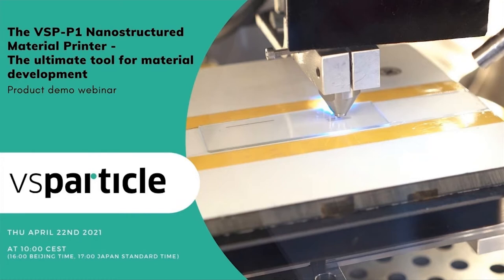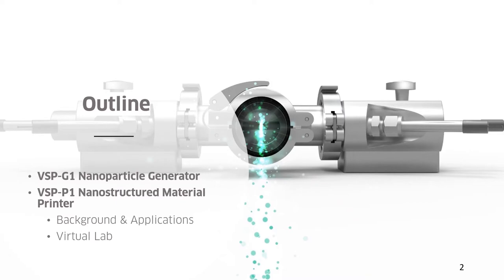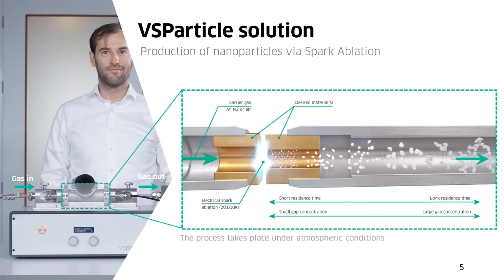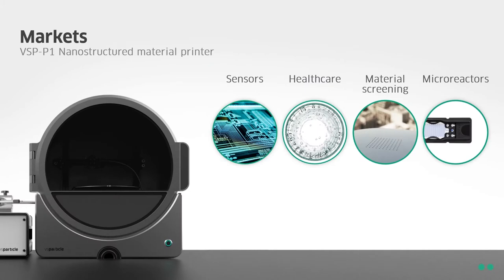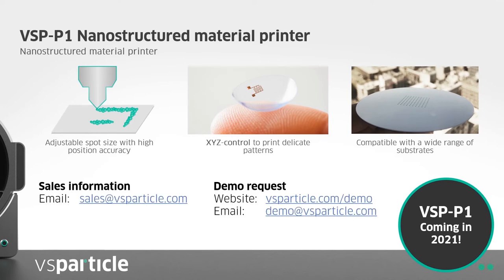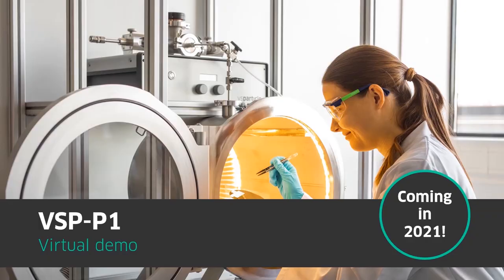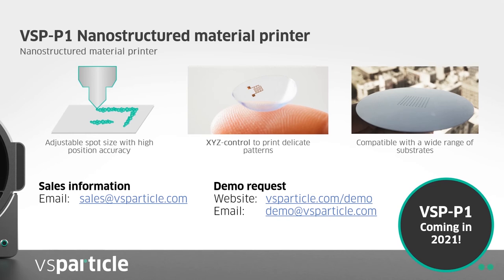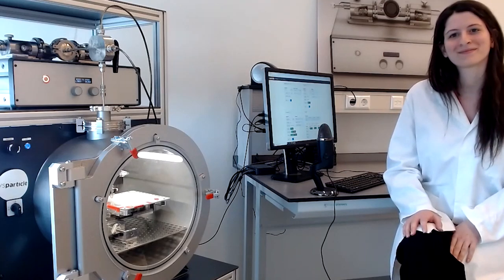The VSP-P1 Nanostructured Material Printer – the ultimate tool for material development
VSPARTICLE goes beyond the current standard in research and introduces a fully automated system that can not only generate the desired nanoparticles, using The VSP-G1 Nanoparticle Generator but can also print them directly onto the desired substrate, the VSP-P1 Nanostructured Material Printer, which will be launched soon. The combination of these two steps in one automated system makes the VSP-P1 Nanostructured Material Printer a unique technology.

 One of the first applications where we are introducing the technology for industrial manufacturing is the production of new sensors. The sensing capabilities of nanoparticles and the nano-porous morphology of the printed nanomaterials are particularly important for the development of gas sensors, SERS chips, and high-throughput (electro-)catalyst screening.

With the launch of the VSP-P1 Nanostructured Material Printer, we can further bridge the gap between research and industry and provide you with the necessary tools to create new materials faster, at the push of a button.